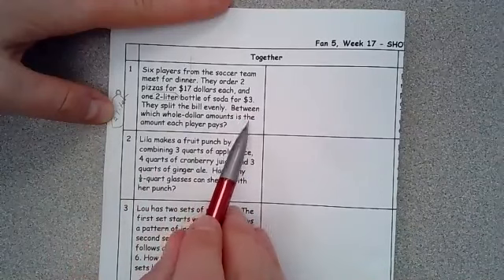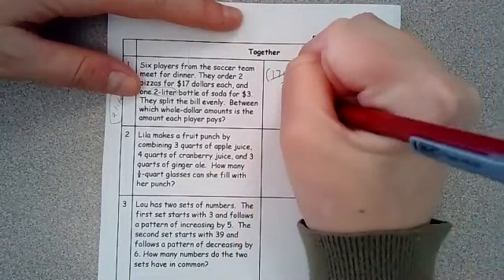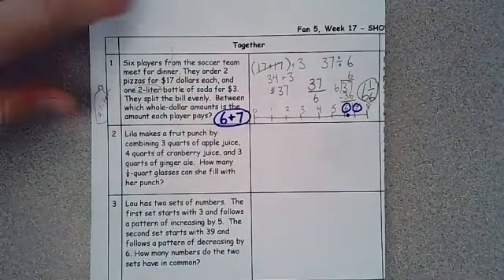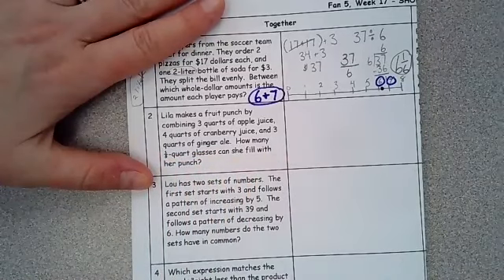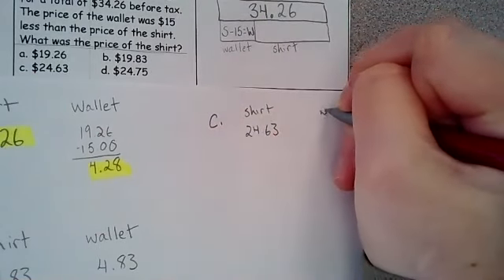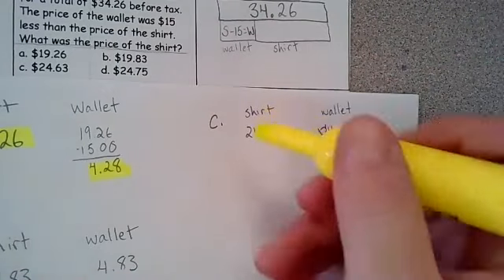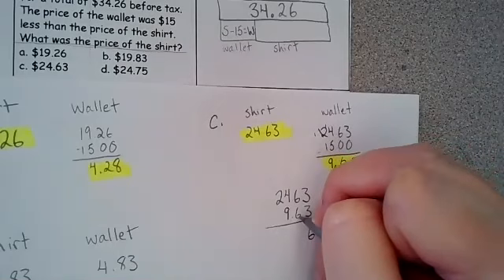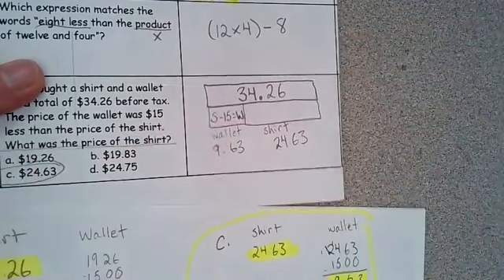Week 17 Together